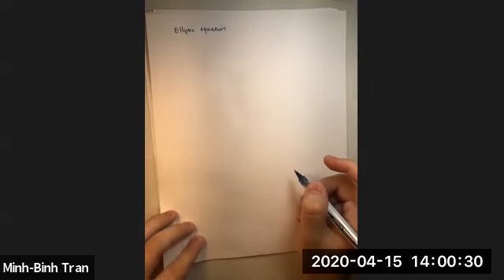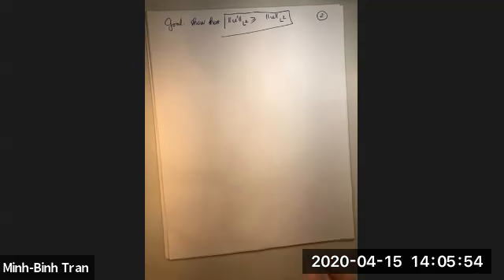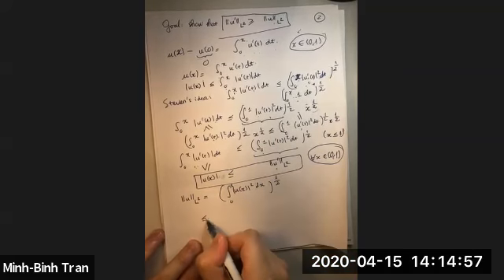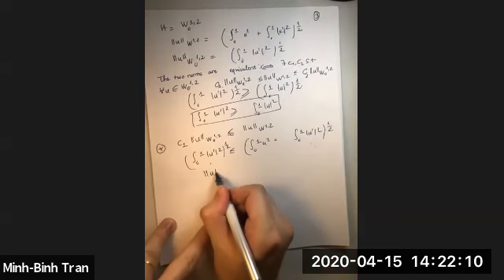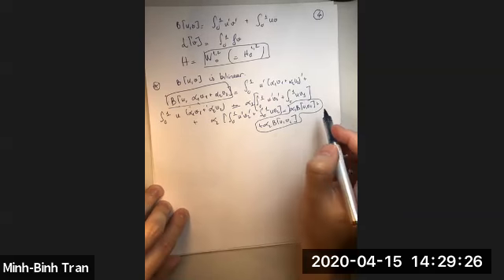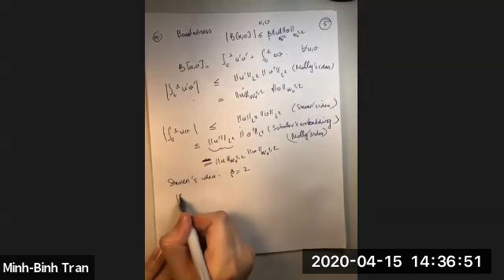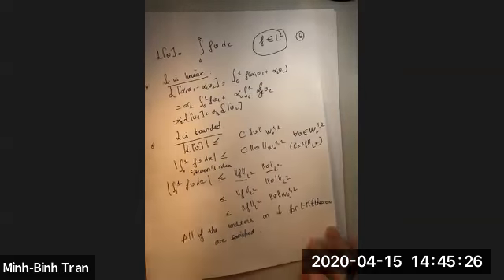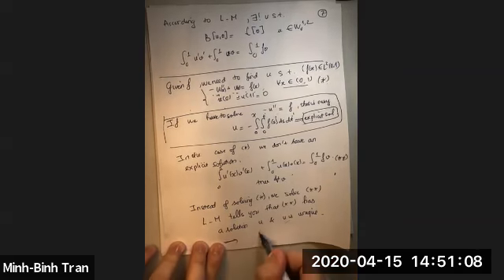Functional Analysis April 15 2020 Class